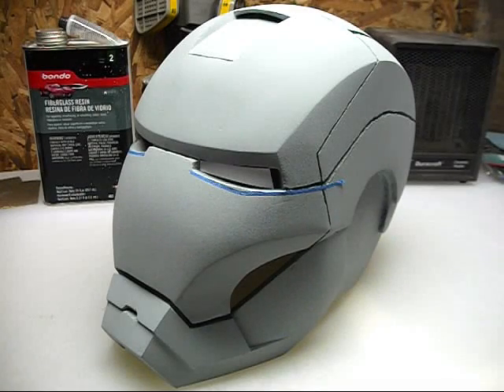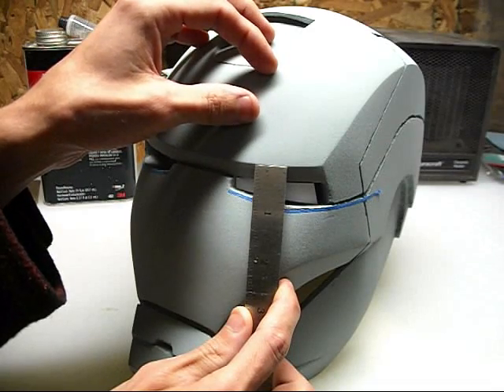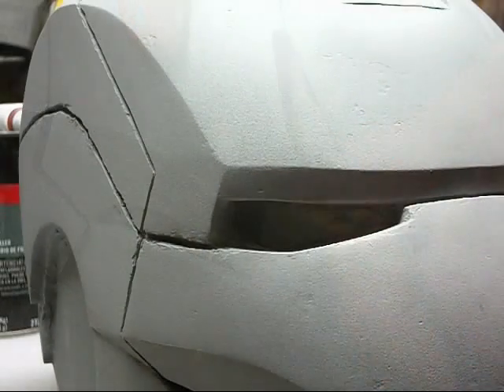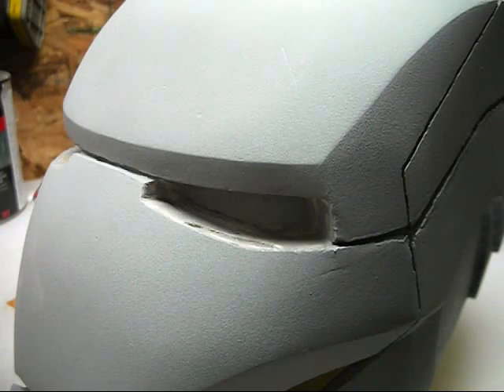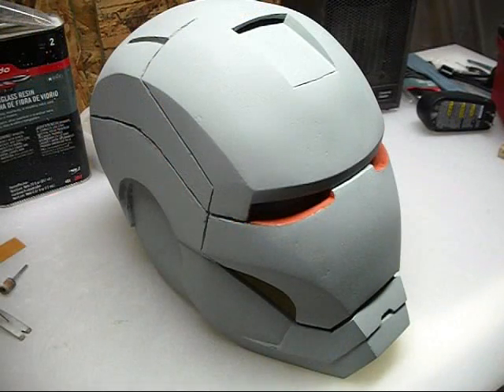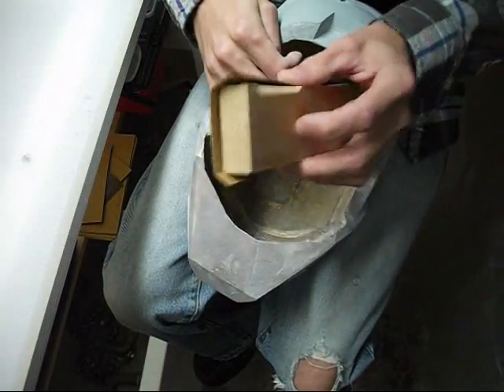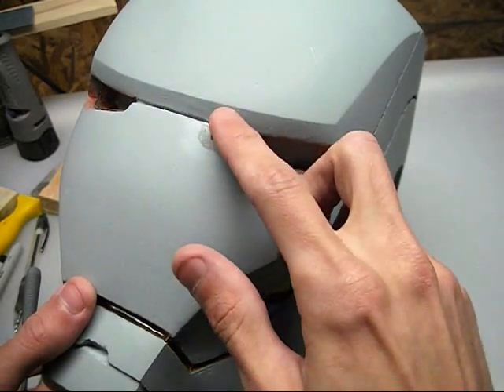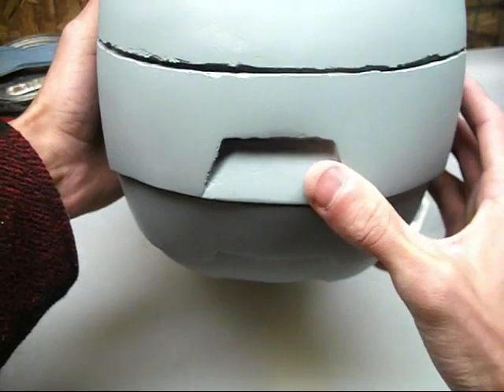IRON MAN HELMET BUILD PART 10 ~ INNER EYE DETAIL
Adding the detail reveal to the eye sockets and doing the final design revisions to the Iron Man helmet.